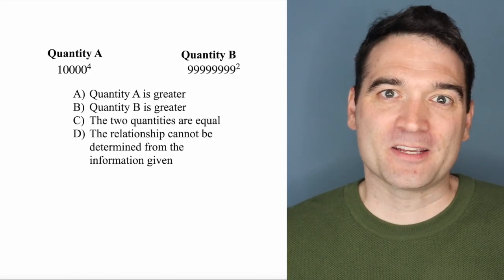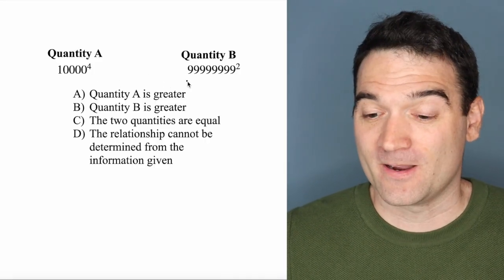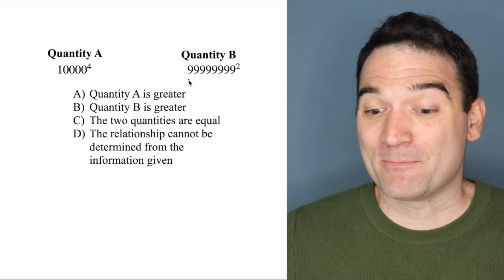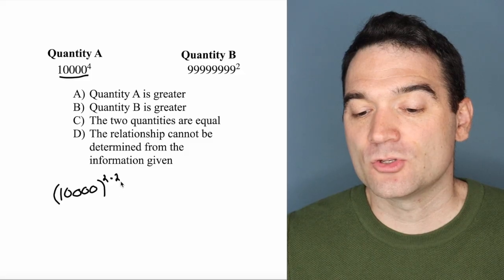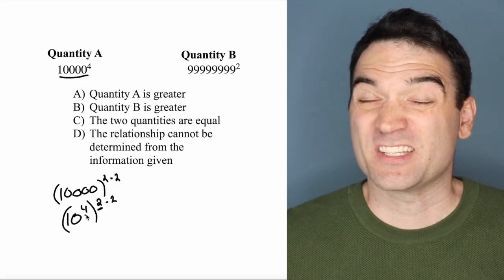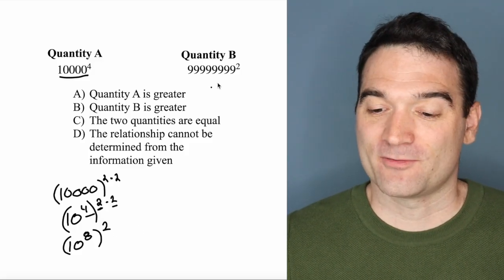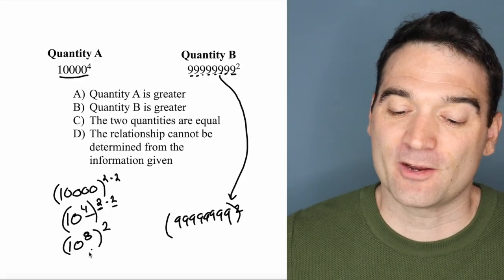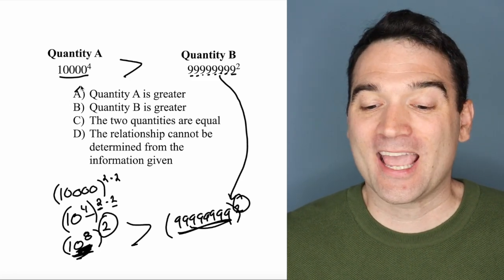NEW GRE Quant Comparison with Exponents!